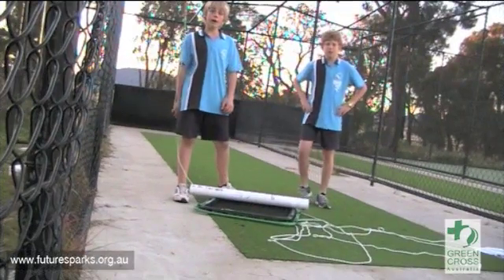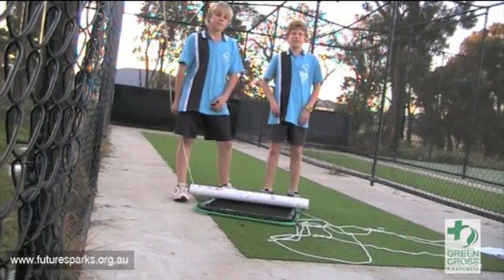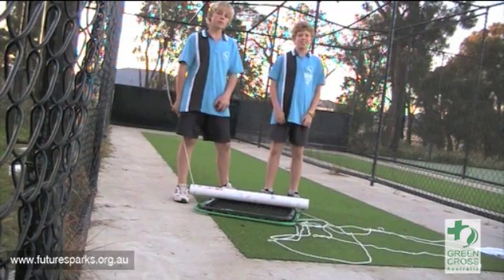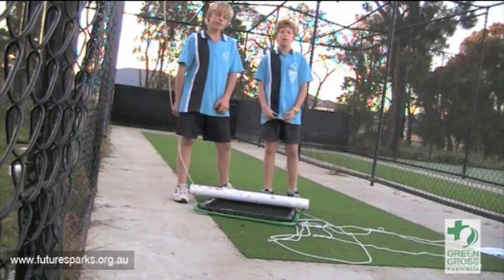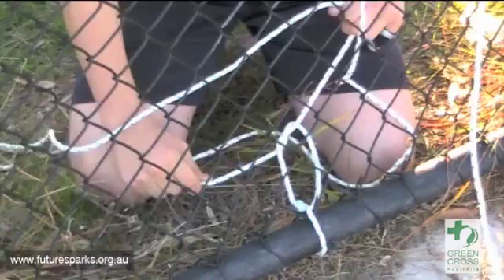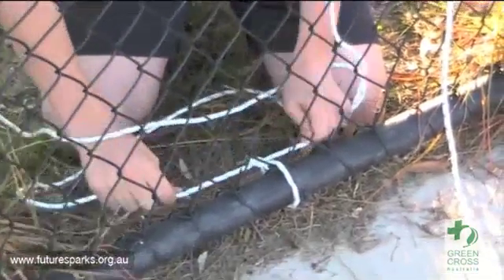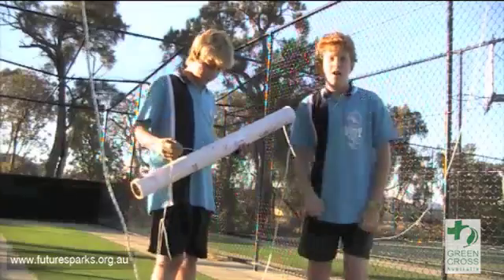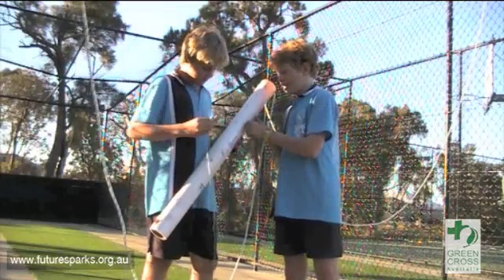Future Sparks: The Ball Launcher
Future Sparks entry #86: The Ball Launcher. Winners of Highly Commended for WA. Noah and Kai from South Halls Head in WA love cricket, but had the pollution caused by bowling machines! See more sustainable energy solutions from Aussie kids